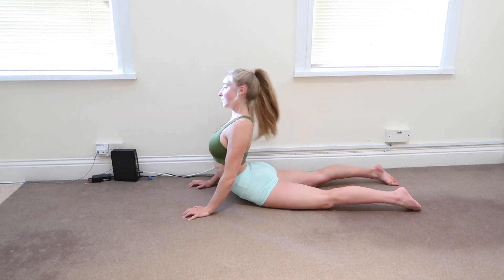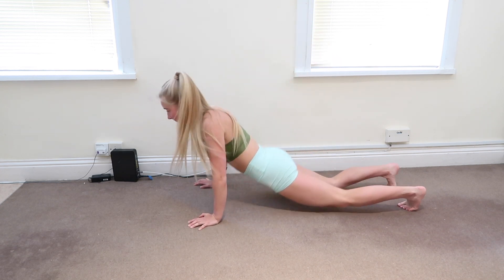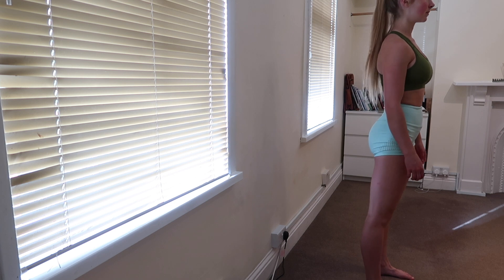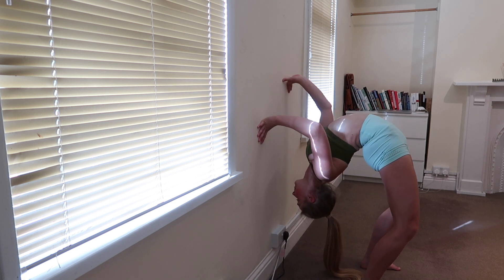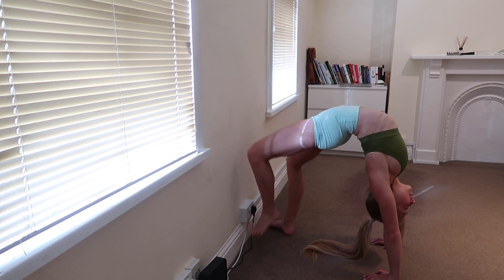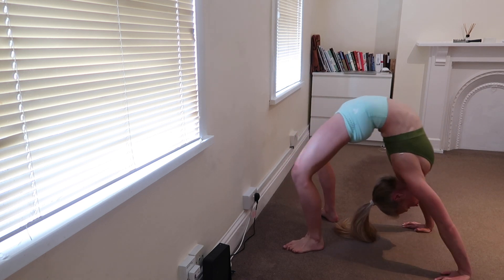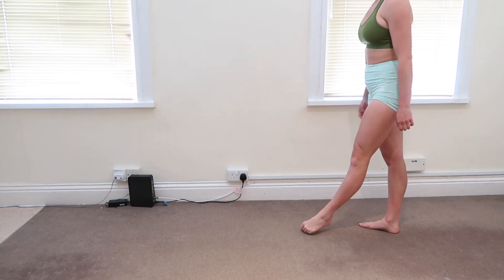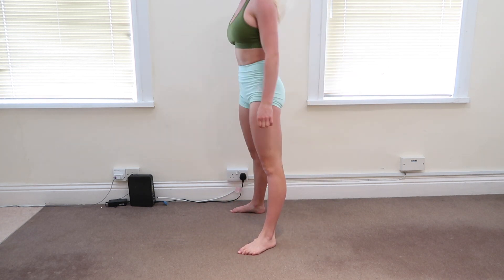How to do a CONTORTION HANDSTAND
Today's video is an advanced session for anyone who can hold a good handstand and has very good back flexibility. Do not try this if not! As I have said, it is an advanced video on handstand contortion position (mexican).